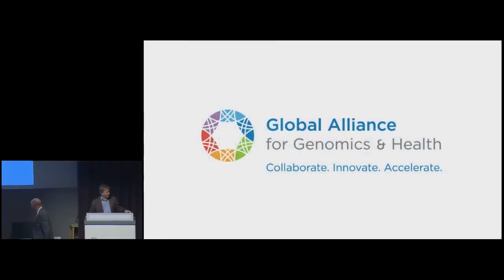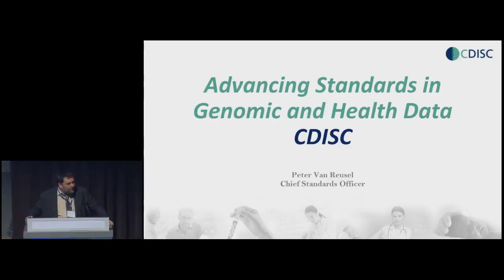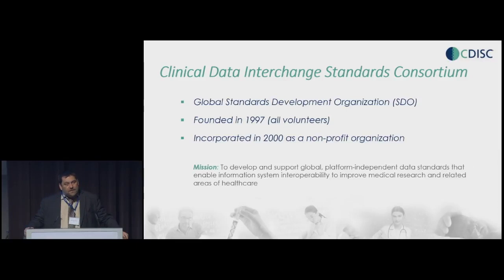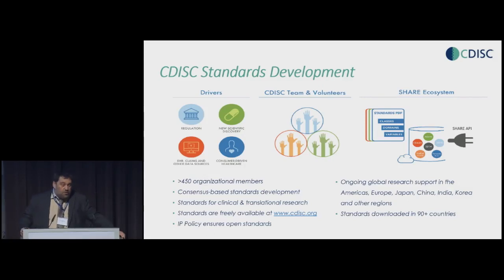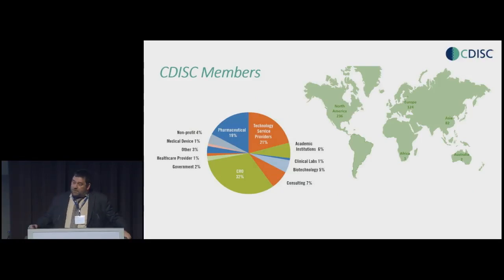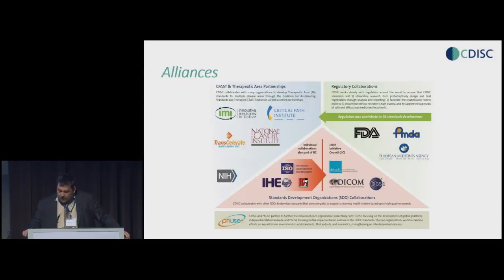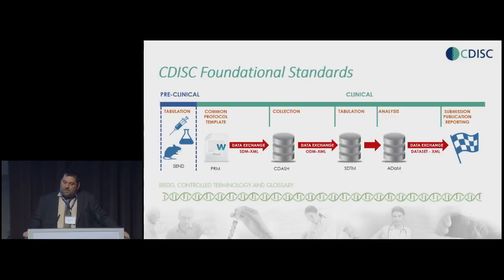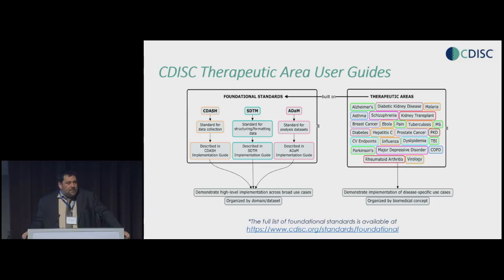Advancing Standards in Genomic and Health Data: CDISC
Peter Van Reusel, CDISC